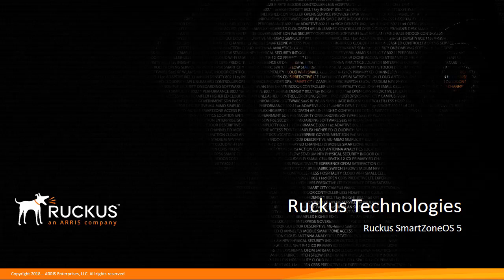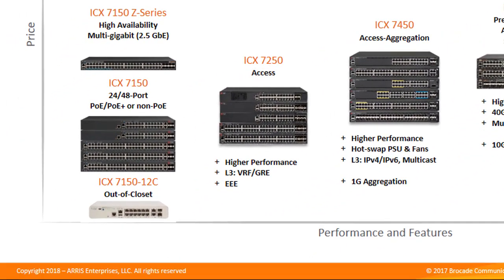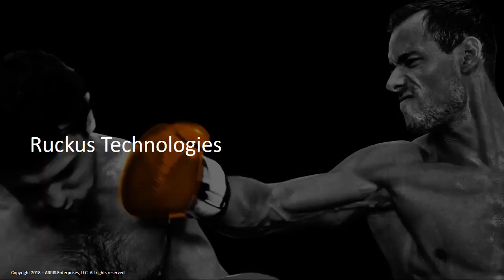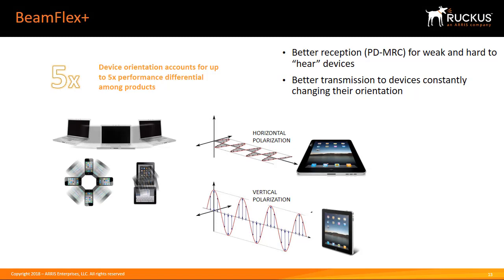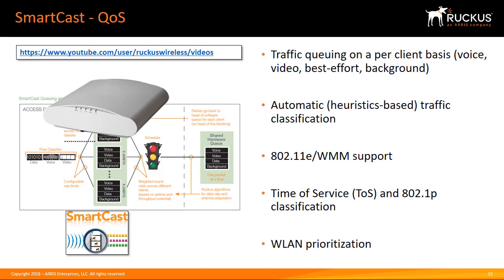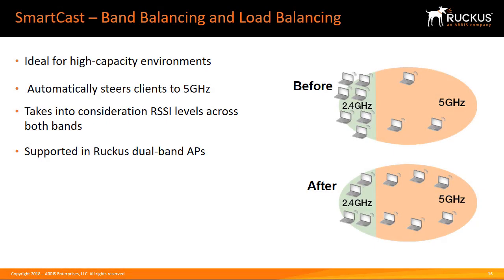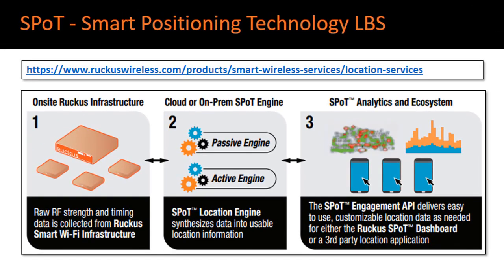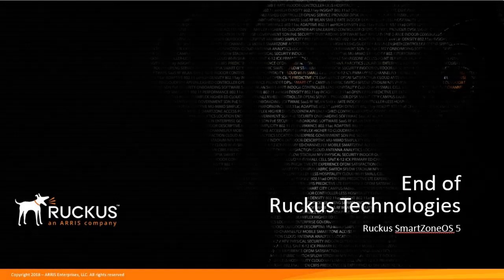Module 2 - Ruckus Technologies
This video covers a range of Ruckus product lines including hardware and software options. In addition, it also covers the various sites that provide support and planning for your wireless project.